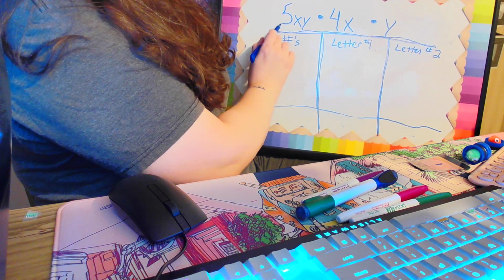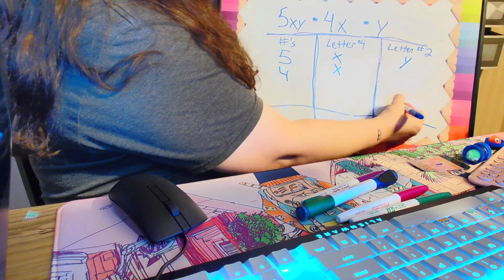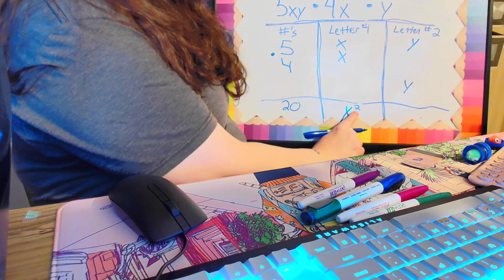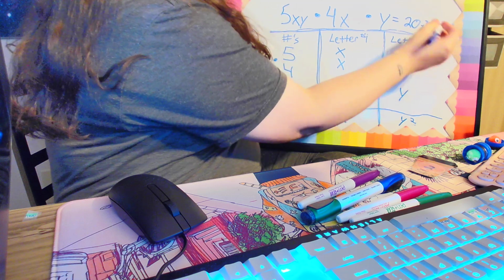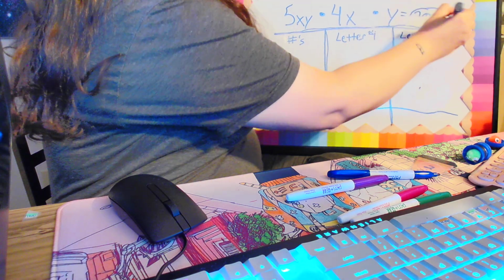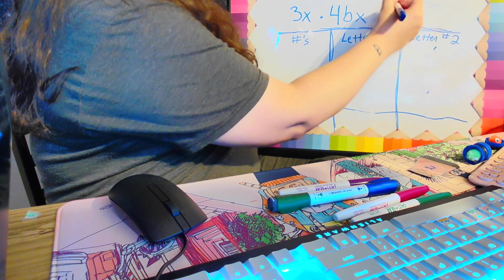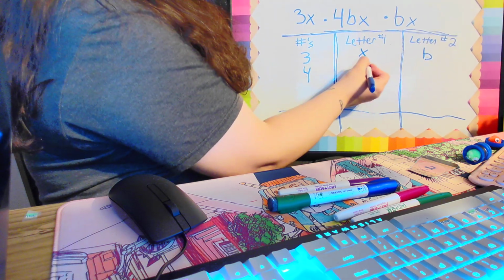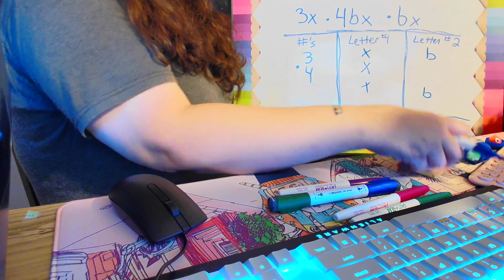Multiplying in Algebra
Today we are learning an easy way to multiply things together in Algebra. Algebra is one of my favorite topics because if explained right, it can be extremely simple, and tear free. I'm cheering for every single person watching this! You can be a mathematician! You can be brilliant!
Are you new to math? Need a little extra help? Our family is here for you!
Beginners, autism, ADHD, IEP kids, and everyone in between, this channel is for you! Learning threw play is how we get big ideals across! We tutor kids of all ages. Summer learning has never been more fun. Let's ace those pesky STAR TEST together! This stay at home, homeschooling mama is ready to play till we drop! I believe in you!
Math manipulatives,  math toys, playing with numbers.